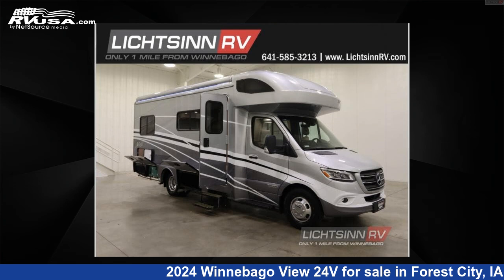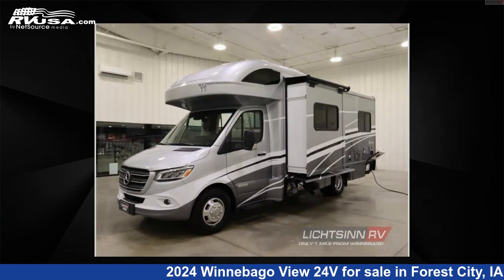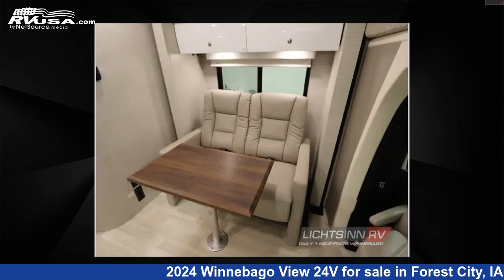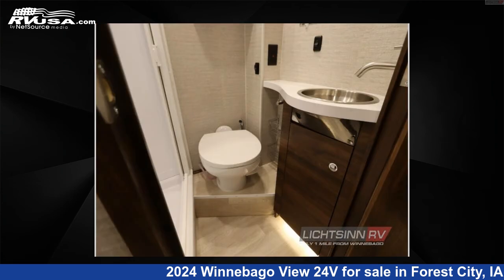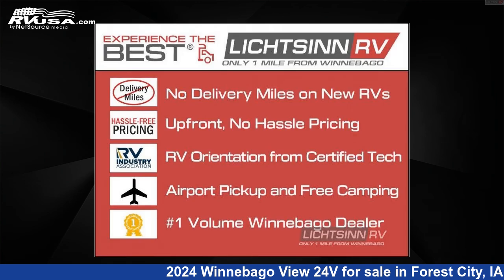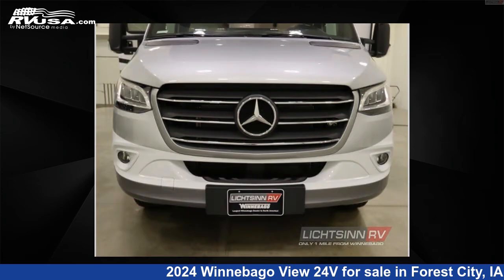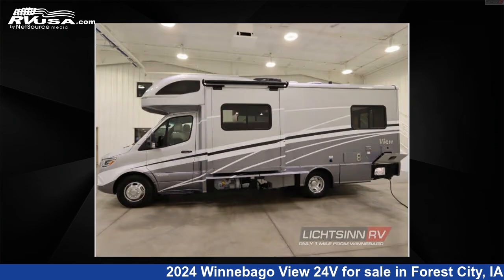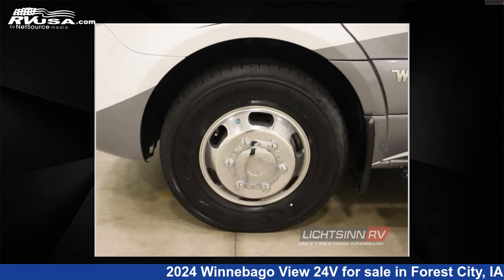Incredible 2024 Winnebago View 24V Class C RV For Sale in Forest City, IA | RVUSA.com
This 2024 Winnebago View 24V is a Class C RV. It is located in Forest City, IA 50436 and is offered for sale by Lichtsinn RV. This New Winnebago Is 25' 0" in length and features a Harmony Beige with Walnut and White Italian Tecnof interior, sleeps 5, Slideout, and 34 gal fresh water capacity. The floorplan layout of this Class C features Bunk Over Cab. This 2024 Winnebago View 24V is built on a Mercedes-Benz VS30 chassis.

Lichtsinn RV is a dealer for brands like: Winnebago and offers the following rv services: Parts/Accessories, Service. They stock rv types such as: Class A, Class B, Class C, Diesel Pusher, Travel Trailer. For more information and pricing on this unit, To see all units available for sale by Lichtsinn RV,